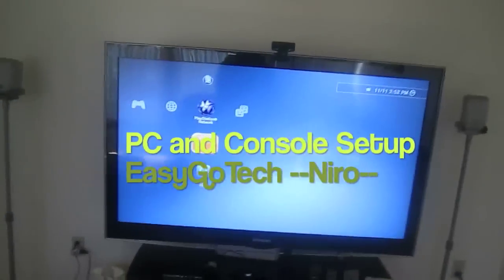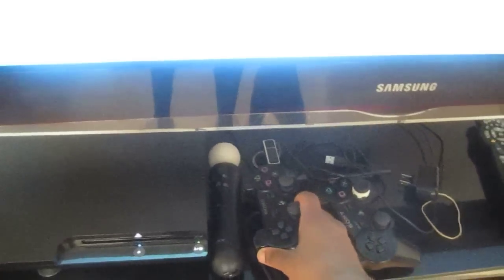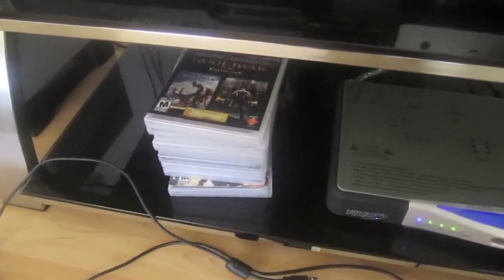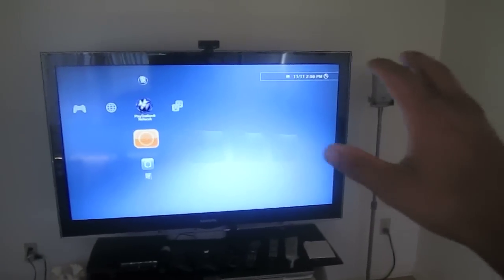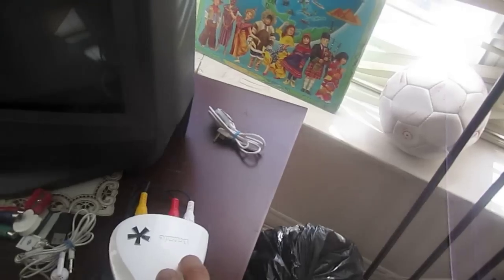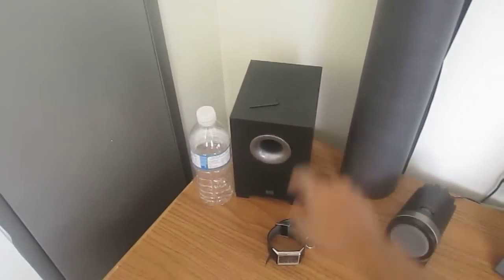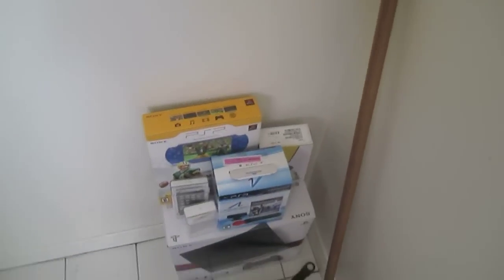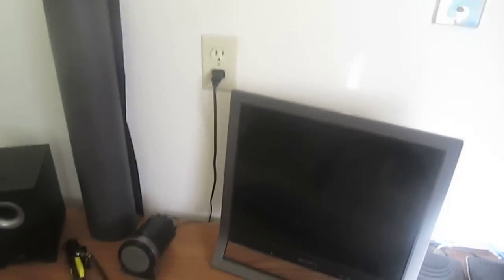Gaming/Room Setup Update #1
This is just my first video on my console and PC gaming systems. What i have them hooked up to, and the specs. Not big right now, but I am going to be updating them often, and ill be updating you on them also.